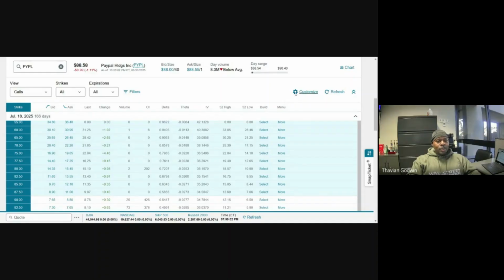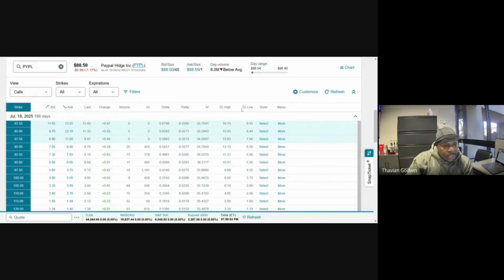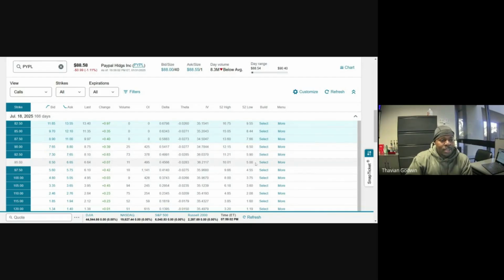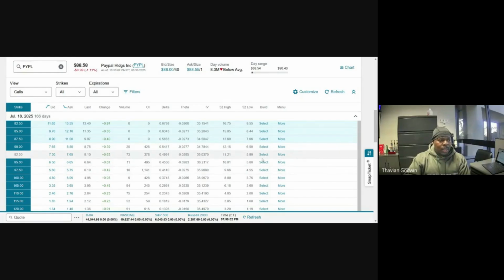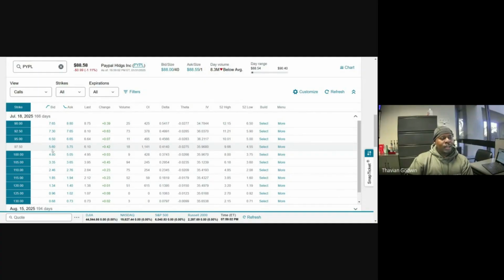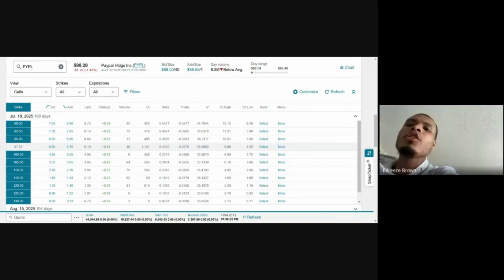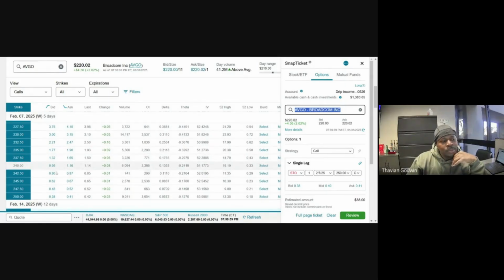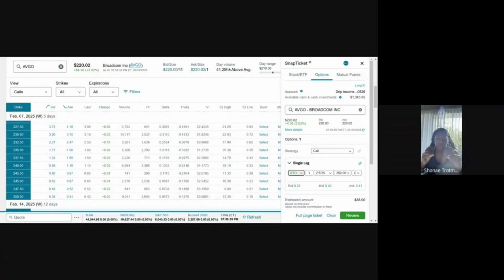How I Master the Charles Schwab Option Chain for Precision Entries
In this video, I break down exactly how I use the Charles Schwab option chain to find precision entries, strike prices, and expiration dates when trading options.

This setup has helped me become more disciplined and structured with my trades instead of randomly selecting contracts.

📊 In this breakdown, I cover:
• How I organize my Charles Schwab option chain
• What I look for before entering a trade
• How I choose strike prices
• How I select expiration dates
• How I identify high-probability setups
• Risk management and execution
• My process for precision option entries

Whether you’re new to options trading or looking to improve your execution, this video should help simplify how to read and use the option chain more effectively.

This is the exact process I use while trading inside my $1K to $100K challenge account.

DISCIPLINE. STRUCTURE. EXECUTION.

If you trade:
📈 SPY
📈 META
📈 MU
📈 NVTS
📈 WMT

…understanding the option chain can completely change how you execute your trades.

What’s the hardest part of options trading for you right now?
• Strike prices
• Expirations
• Entries
• Risk management